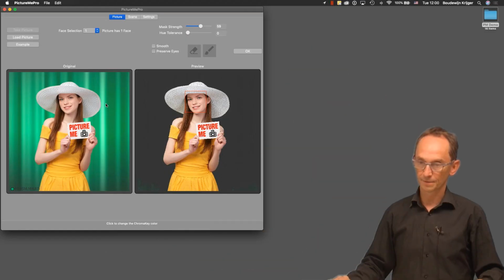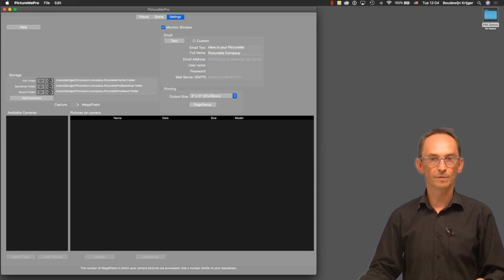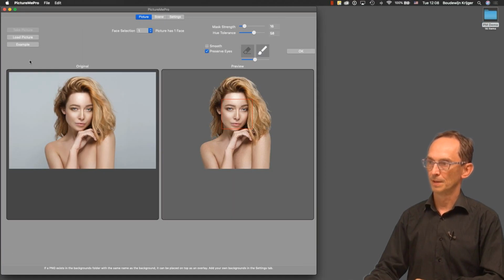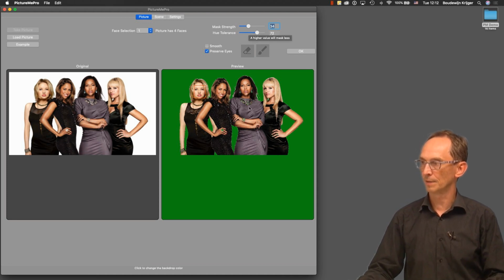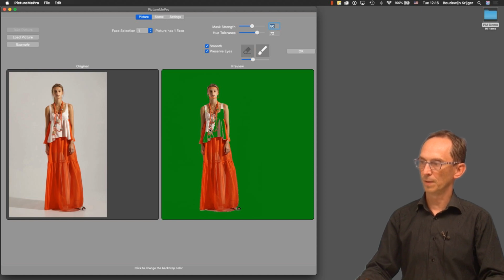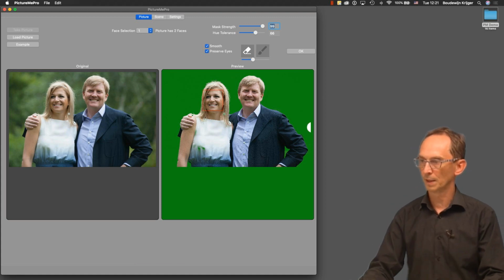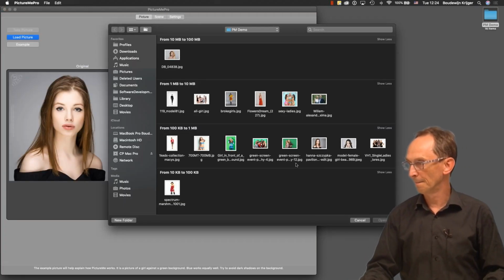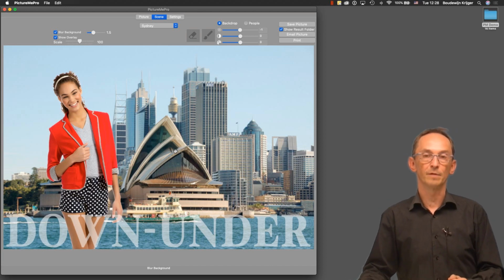PictureMe Pro Cut-Out & Chroma-Key Advanced editing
PictureMe Pro now also supports a beta version of keying for neutral backdrops. This video explains how to use it, what to do and what not to do to get the best results whilst maintaining maximum speed.

PictureMe is available on both the Mac Appstore and Microsoft store.